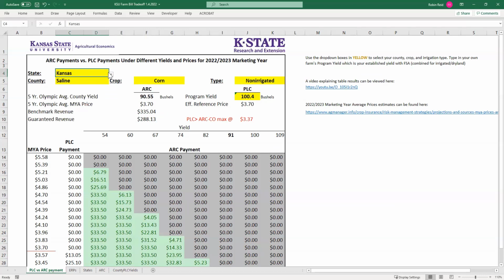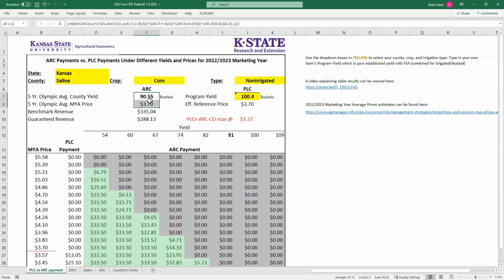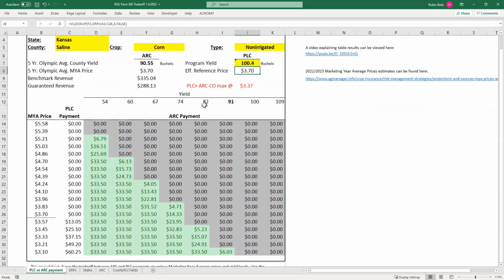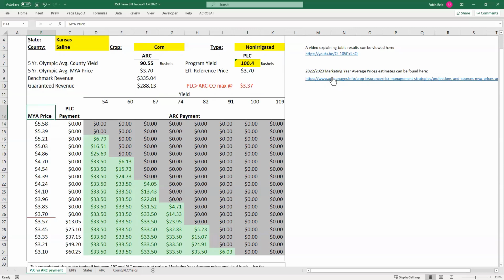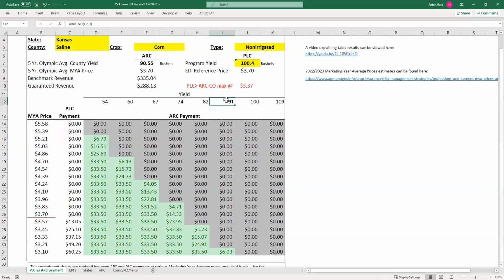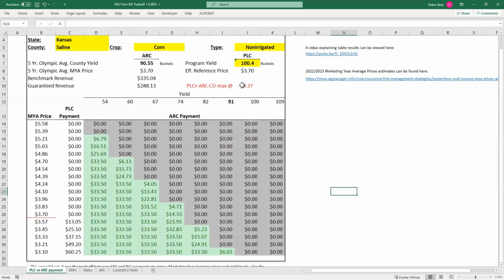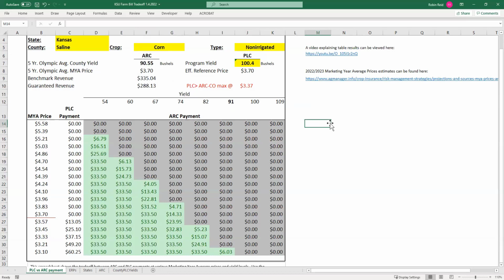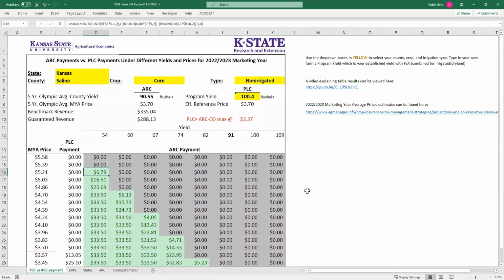Tradeoff between 2022 ARC and PLC